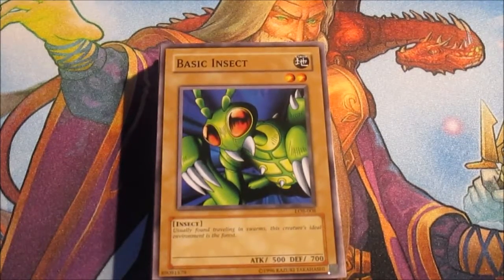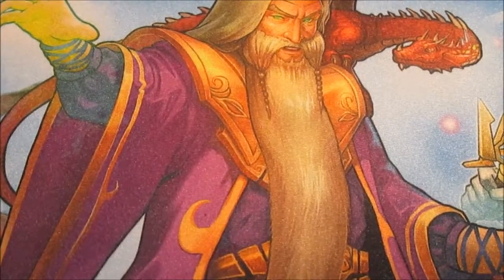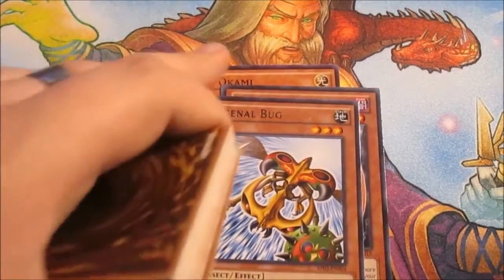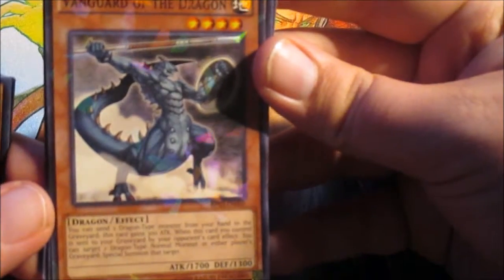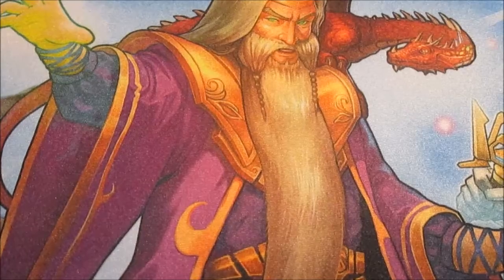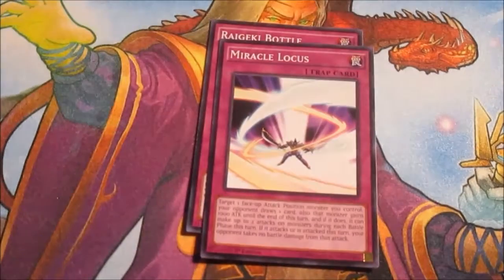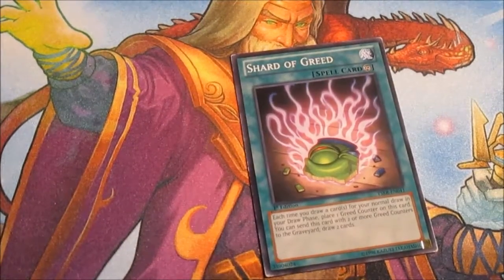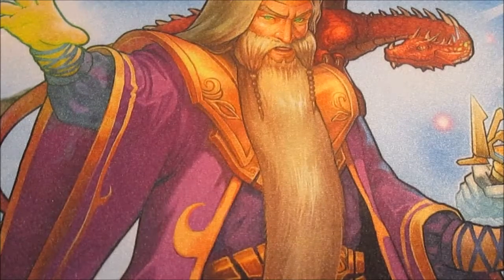Mystery Power Box Yu-Gi-Oh Deck Profile (February 2018)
Had a little extra cash. Bought a Mystery Power Box from Walmart (Absolutely Not Sponsored in anyway what so ever) And well, it isn't the worst deck I've ever made.